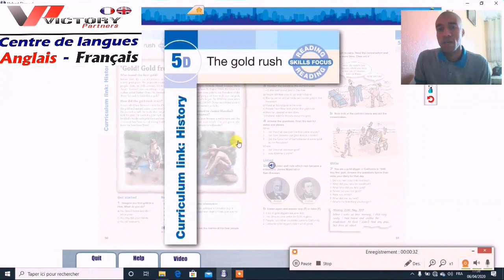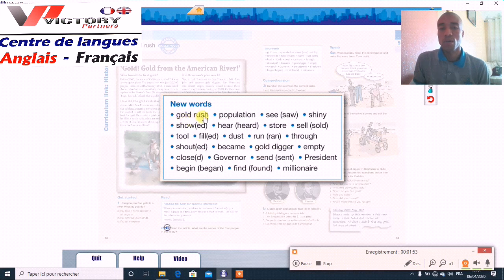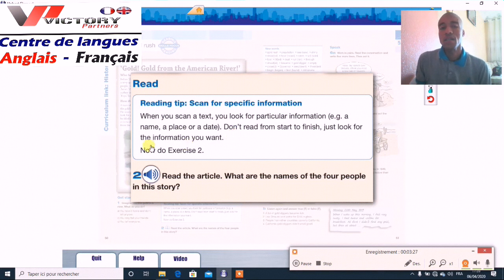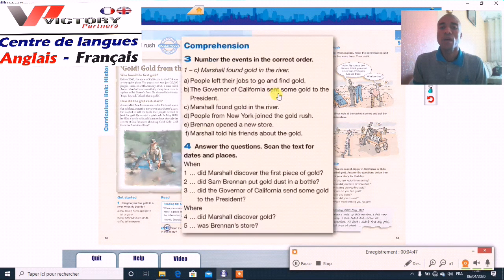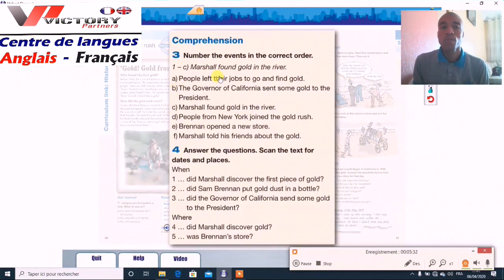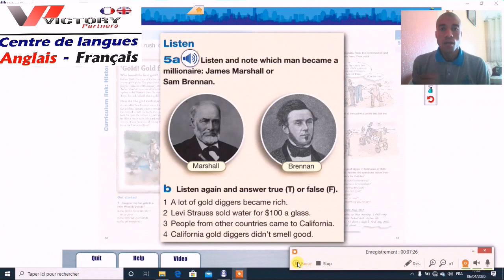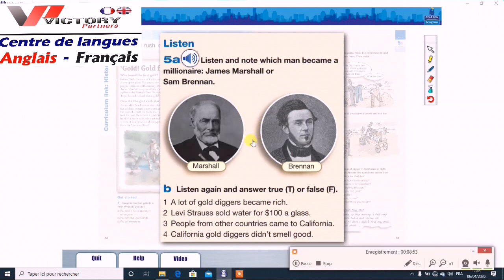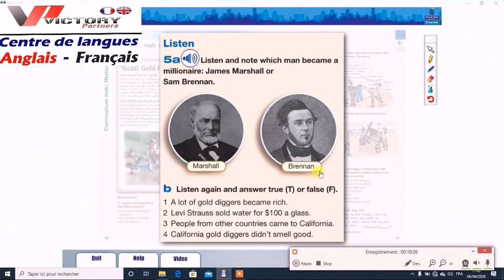Gp Upbeat elementry leçon 4